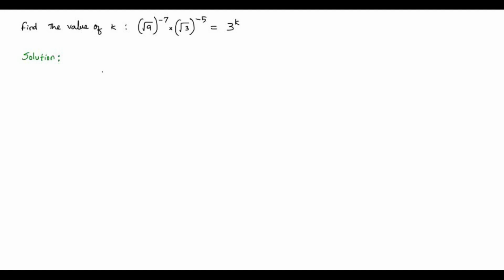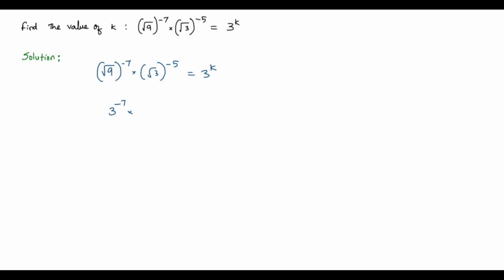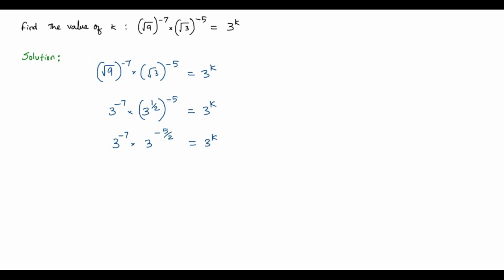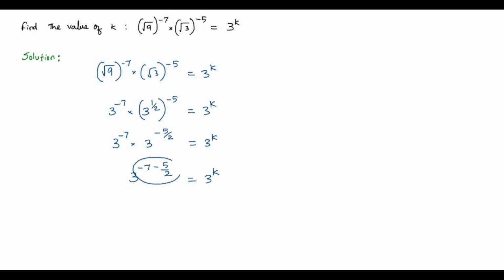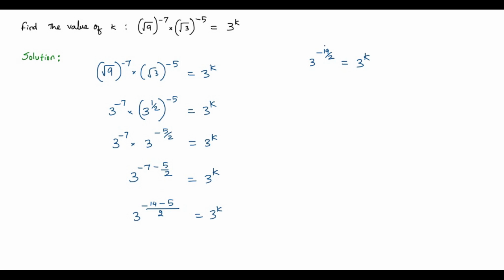Problems on Indices 8